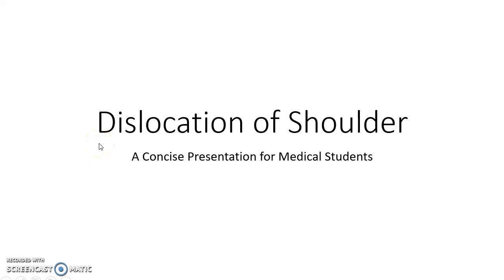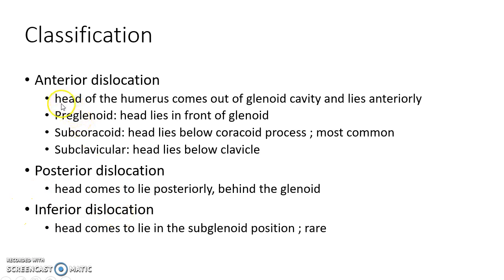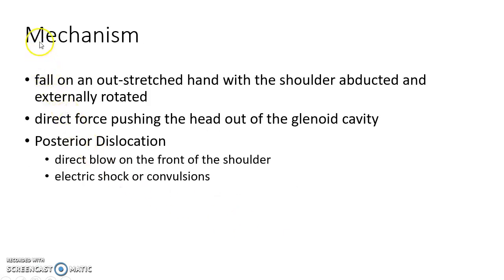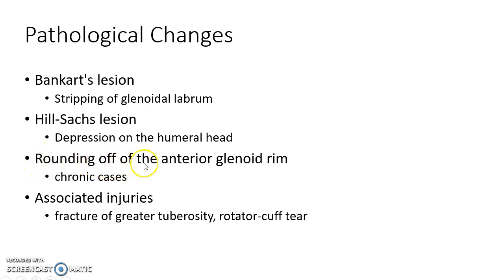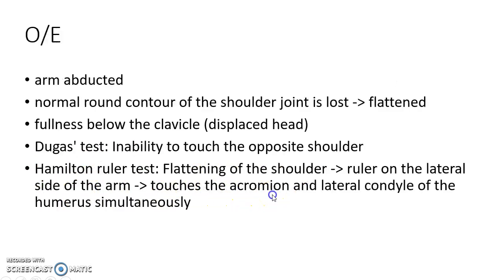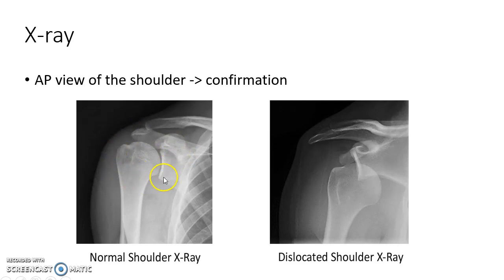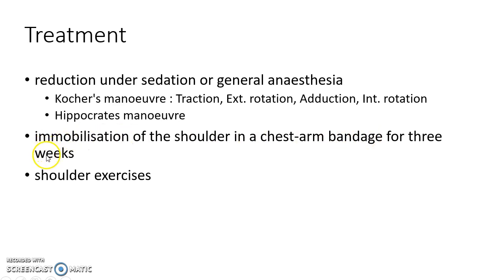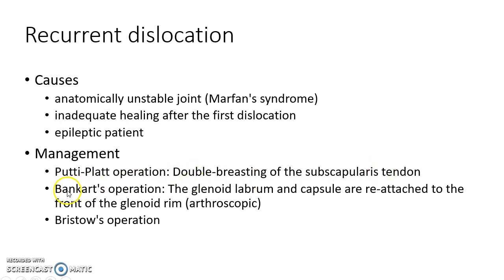Dislocation of Shoulder - Orthopedics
Video on shoulder dislocation from the chapter 'Shoudler Injuries' in Orthopaedics